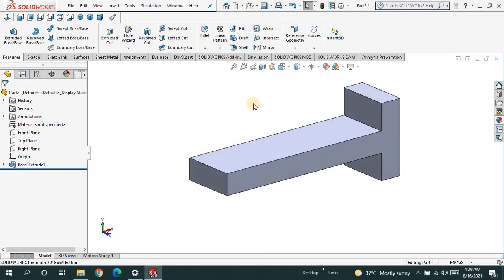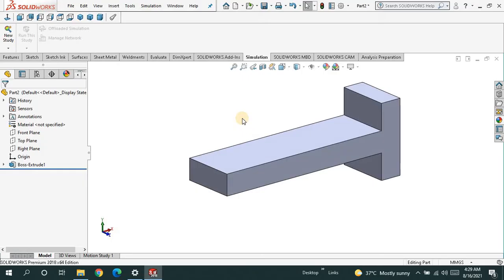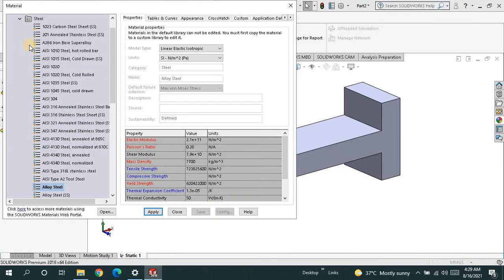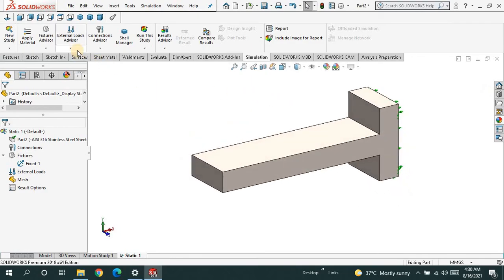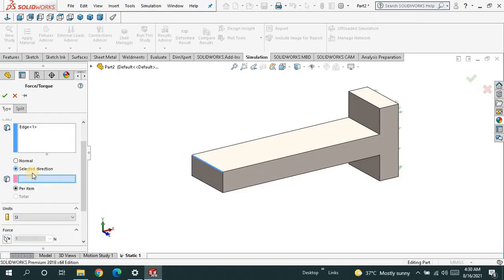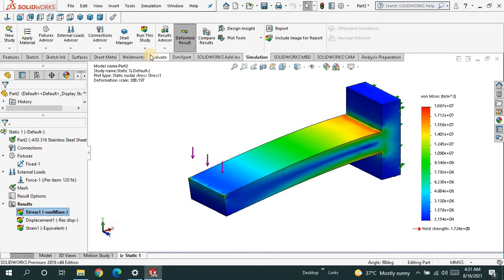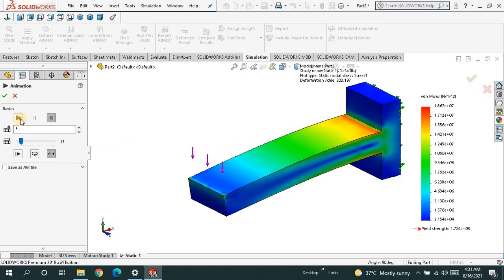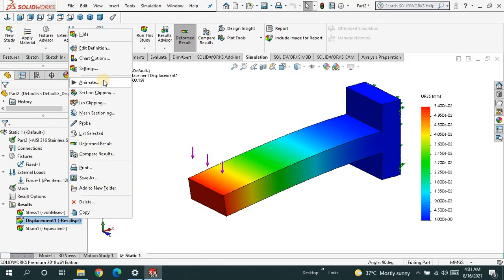Solidworks Tutorials | Beams | Cantilever Beams| I Beams | CAD CAM LEGEND| Static Study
* VIDEO DESCRIPTION*
we design a cantilever beam. we also did the lode analysis on it. w also find the stress strain behavior of the beam under loading condition. at last we animate it.